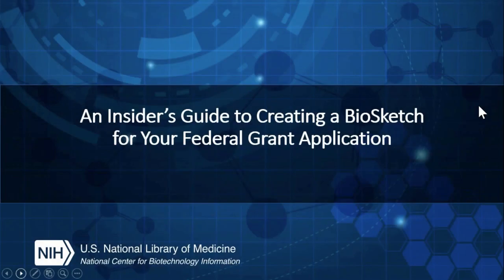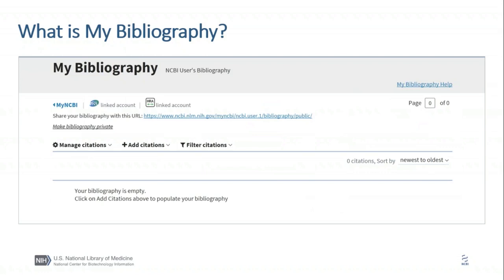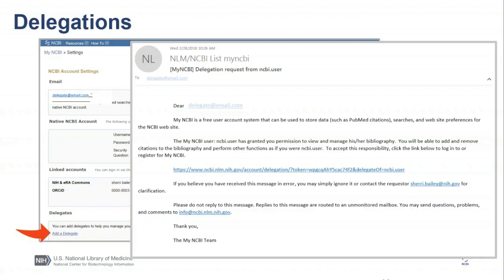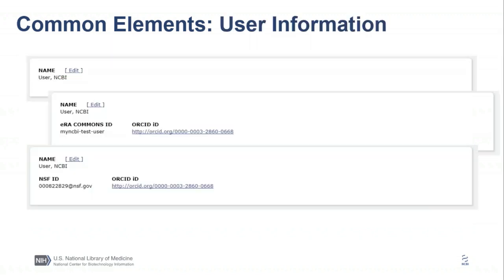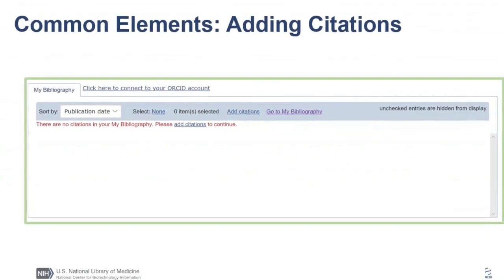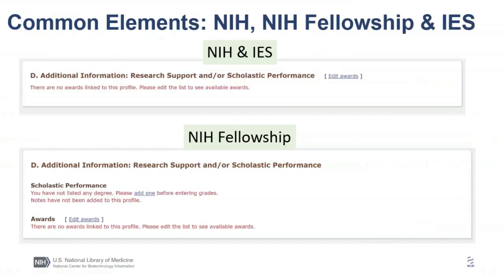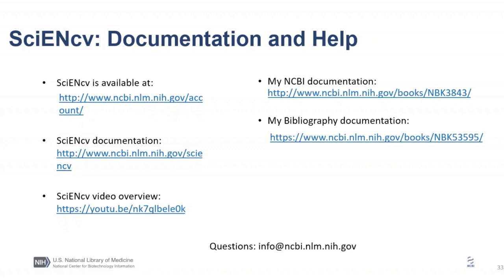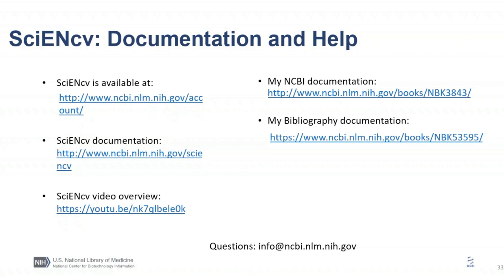NCBI Minute: An Insider's Guide to Creating Federal Grant BioSketches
Presented June 24, 2020.
In this webinar, you learn how to use My Bibliography and SciENcv, My NCBI applications that help you to create biographical sketches for grant applications for the National Institutes of Health (NIH), National Science Foundation (NSF) and the Institute of Education Sciences (IES). You learn how create a profile, add citations and import information from 3rd party accounts like ORCiD.